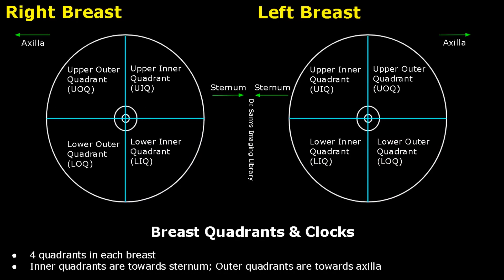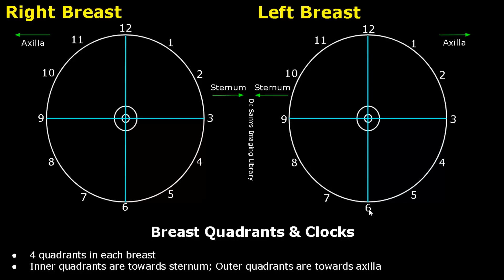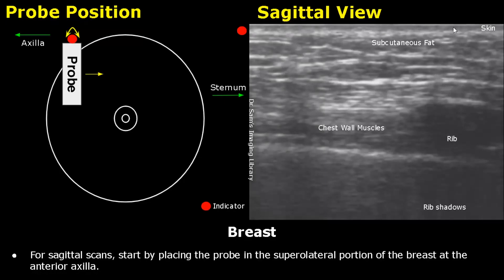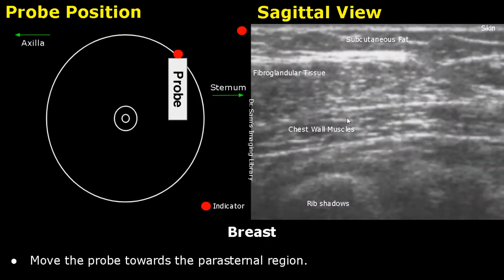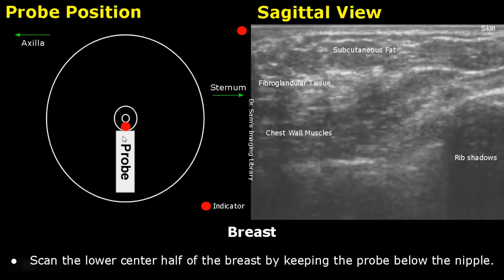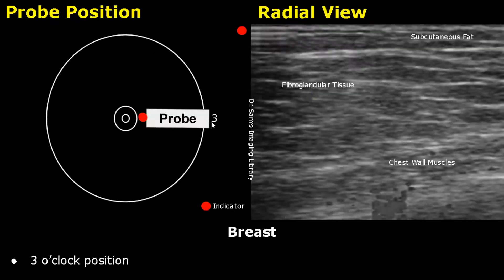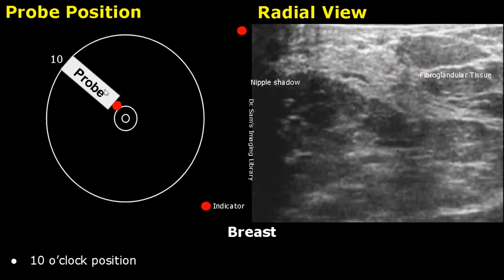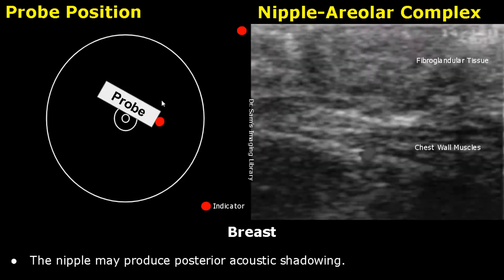Breast Ultrasound Probe Positioning | Sagittal, Radial Views & Clock System USG Transducer Placement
**Timestamps:

Intro - 0:00
Breast Quadrants & Clocks - 0:08
Sagittal Views - 2:08
Radial Scanning - 7:13
Nipple-Areolar Complex - 9:57